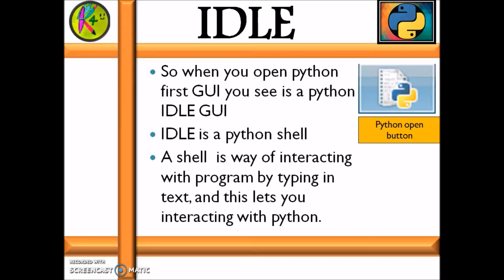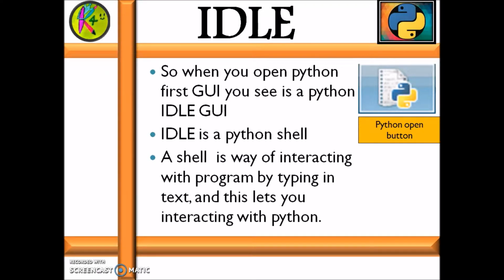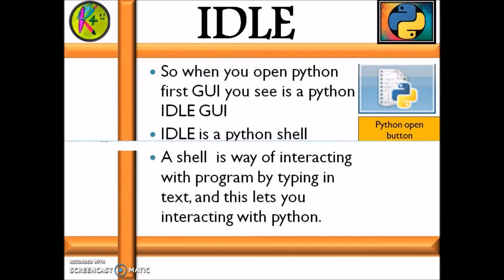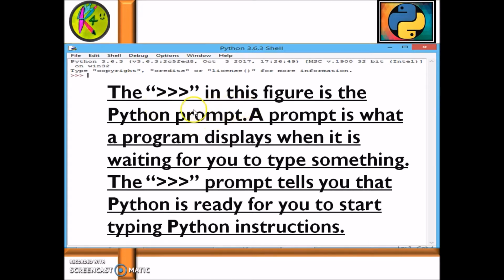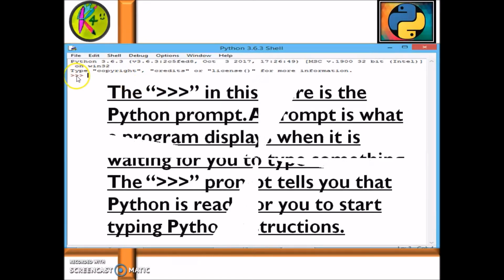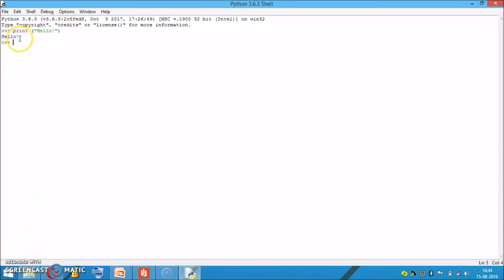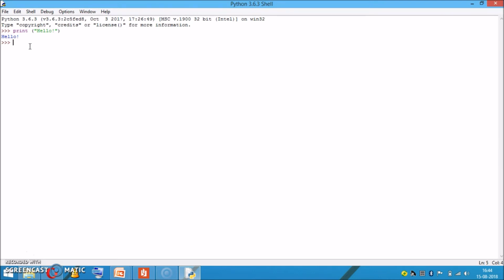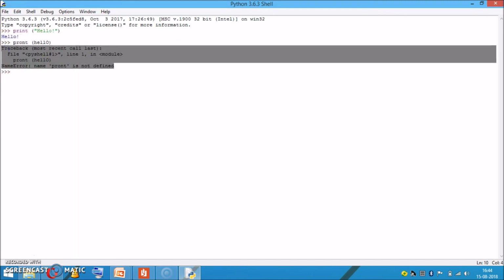IDLE and writing your first program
this video is about python shell

Link to kidwaieacademy :-